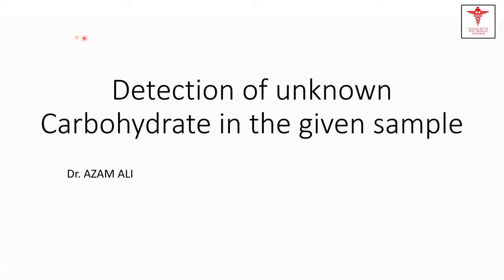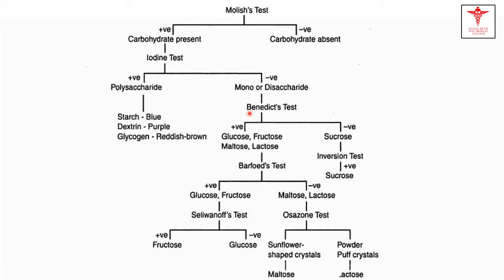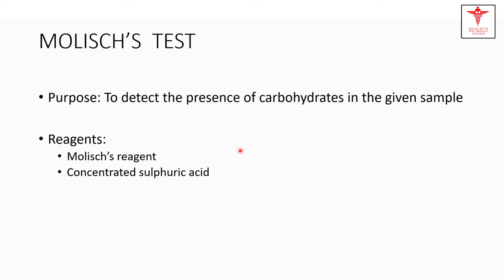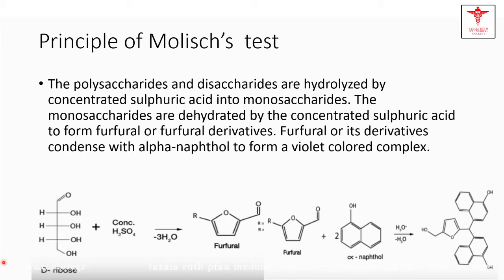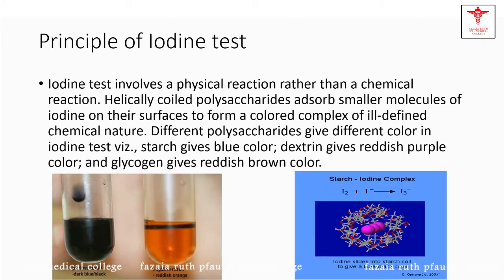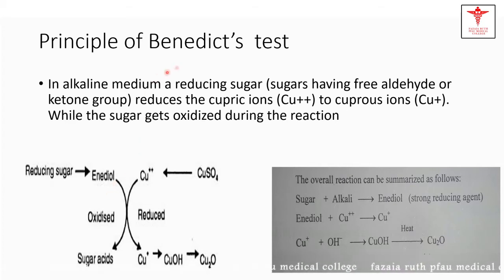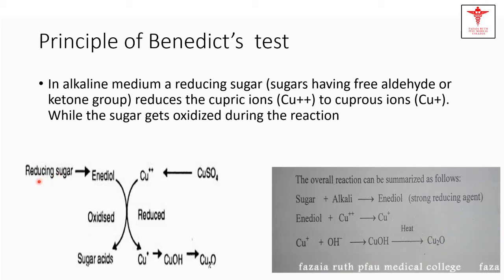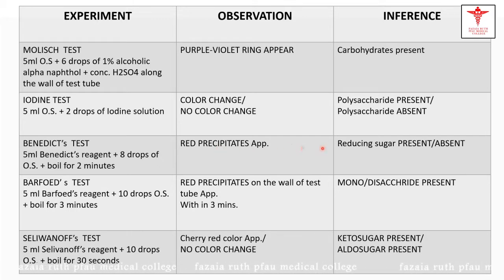Detection of Unknown Carbohydrate (Practical) by Dr Azam